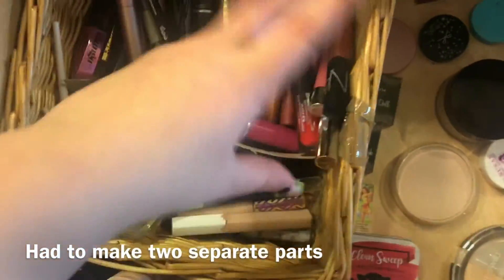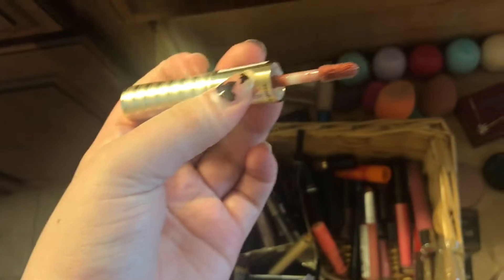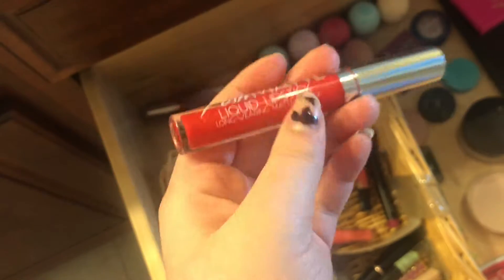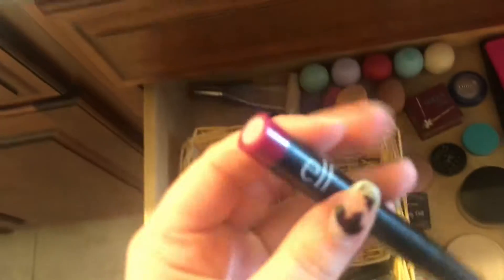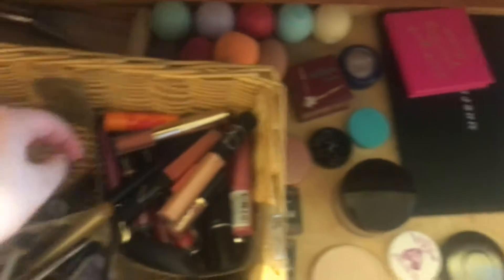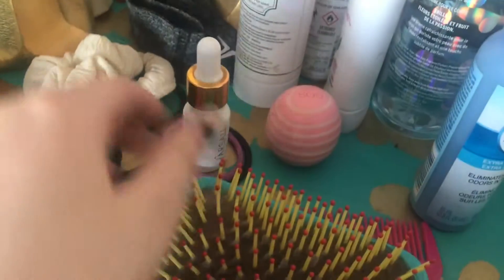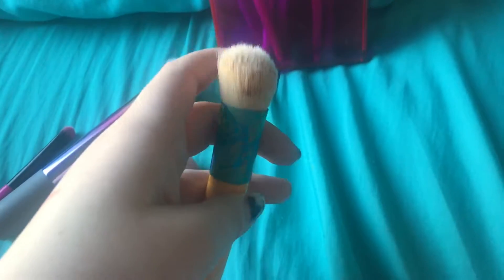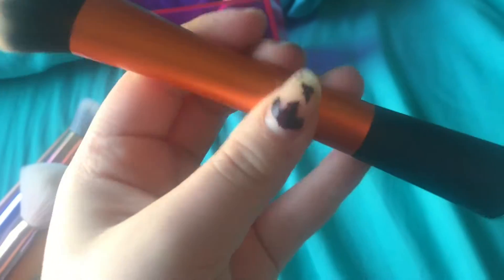13 Year Old Makeup Collection Part 2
Xoxo,
     Maddie